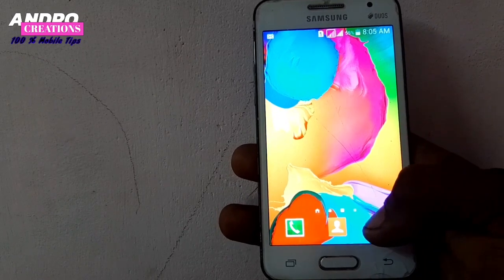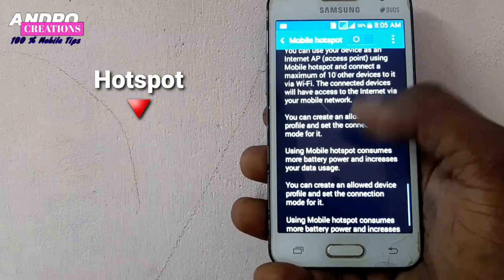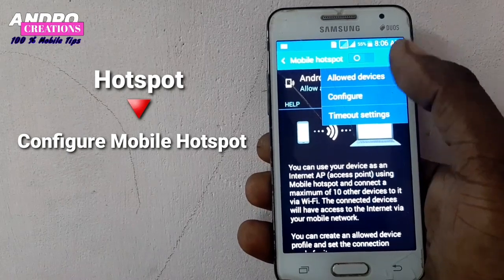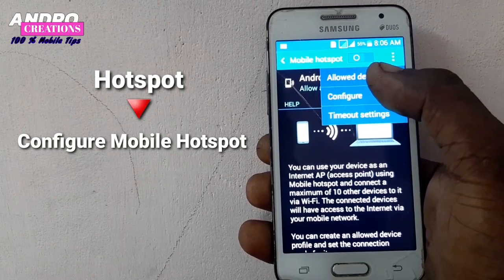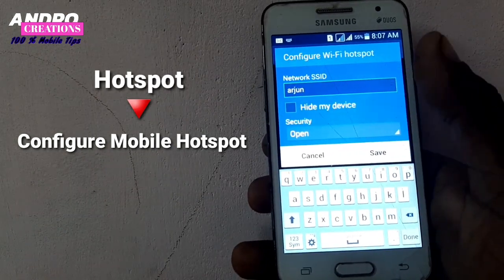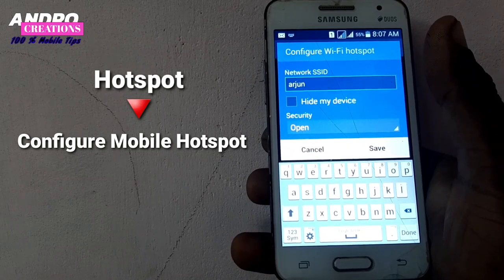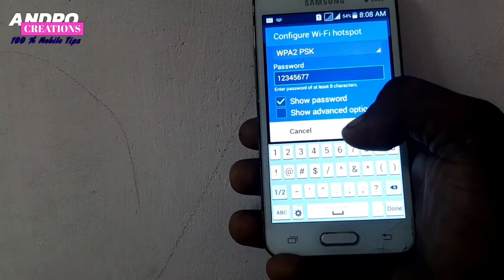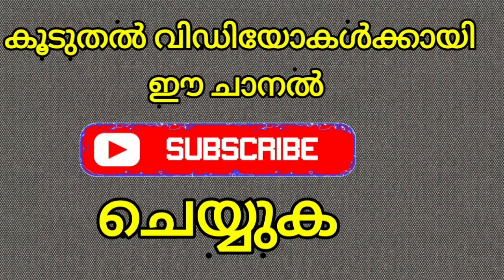How to Protect WiFi Hotspot in mobile | Secure your Hotspot (malayalam)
How to Protect WiFi Hotspot in mobile
How to Secure Your Portable Wi-Fi Hotspot in Mobile
How to setup a mobile hotspot on Android